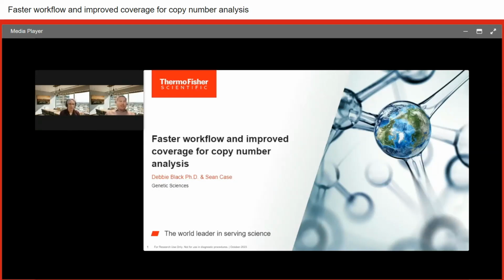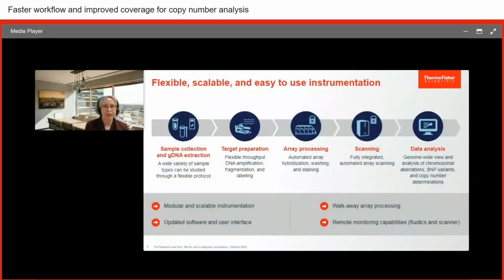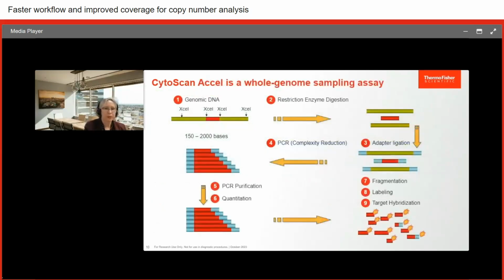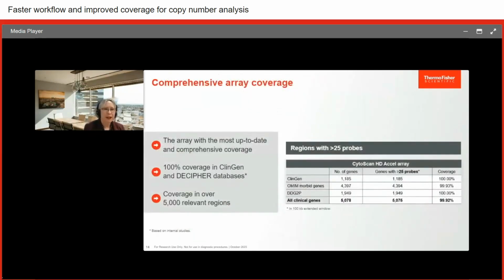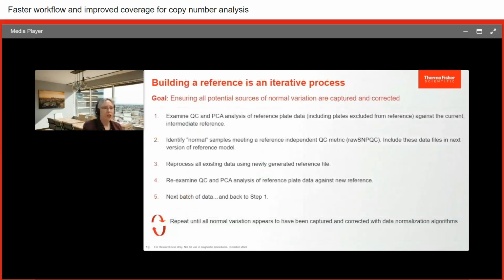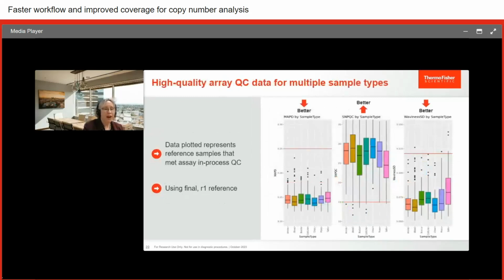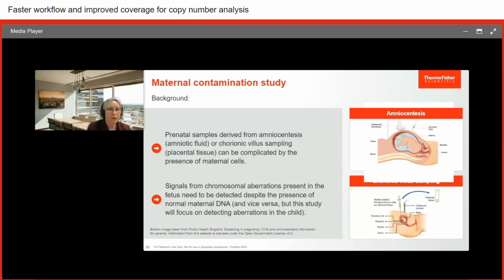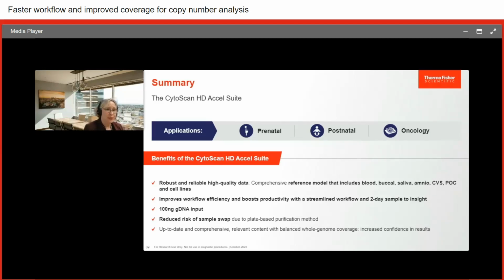Faster workflow and improved coverage for copy number analysis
Presented By: Debbie Black Ph.D.
Speaker Biography:
Debbie Black is Senior Manager of Molecular Biology in Research and Development at Thermo Fisher Scientific. She has spent the past 8 years developing microarray-based products for precision medicine and reproductive health applications, with the most recent product launch of CytoScan HD Accel.  Debbie received her Ph.D. in Biological Sciences from UC Irvine and has over 23 years of experience in biotechnology and molecular diagnostics.

Webinar: Faster workflow and improved coverage for copy number analysis
Webinar Abstract:
Introducing the new CytoScan HD Accel microarray that significantly improves the power and speed of genome-wide copy number analysis using industry-leading Chromosomal Microarray (CMA). The highly streamlined CytoScan HD Accel microarray workflow enables a single operator to  process samples from gDNA to hybridization-ready targets in just a single work day.  Furthermore, probe coverage is significantly increased across 5070 actionable genes, and a new Reference Model built from 6 different pre- and post-natal sample types is provided.  Together, these improvements allow users to achieve more relevant results in less than half the time of current leading microarrays.